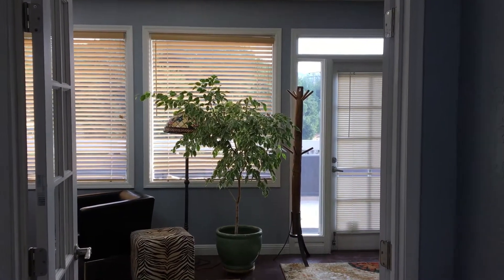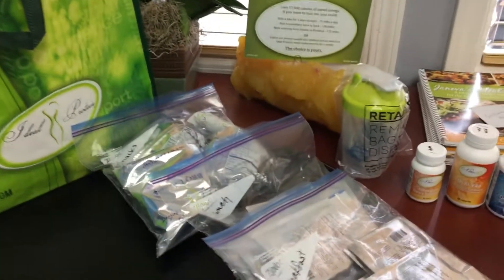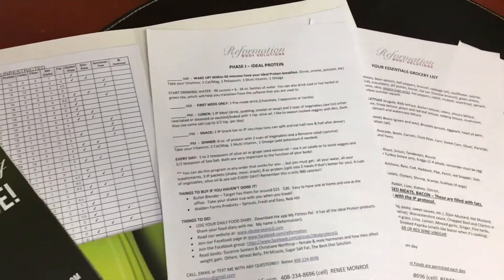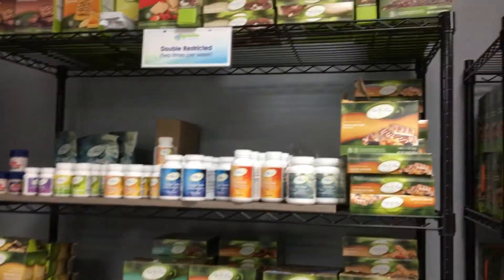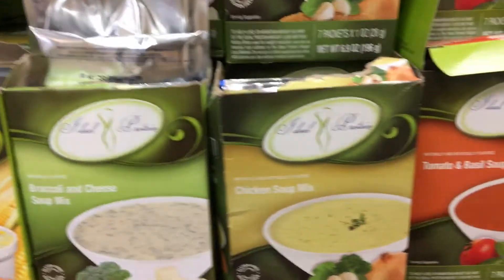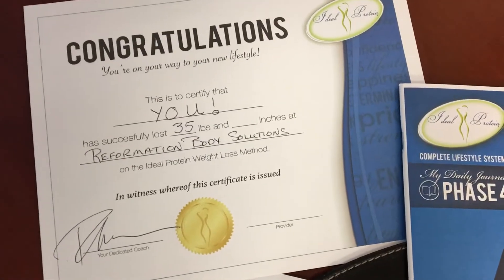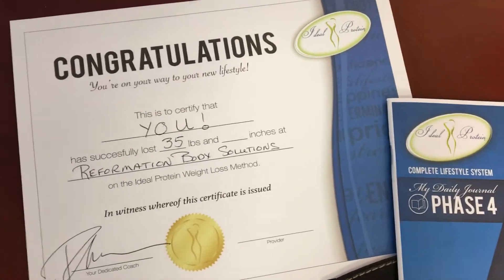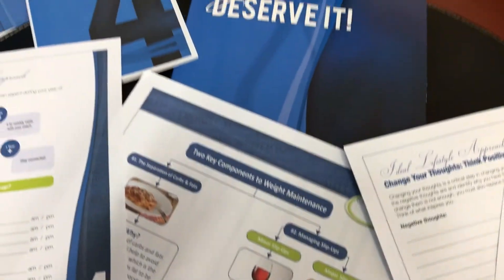Ideal Protein - What to Expect at Your First Appointment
Step into our office! This is a video that will overview your first appointment and subsequent appointments with your Ideal Protein coach.